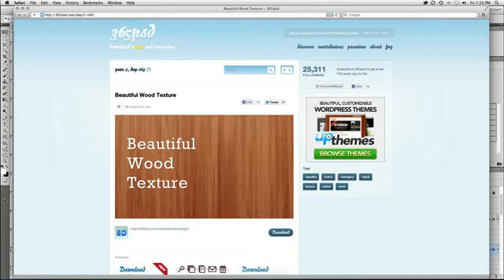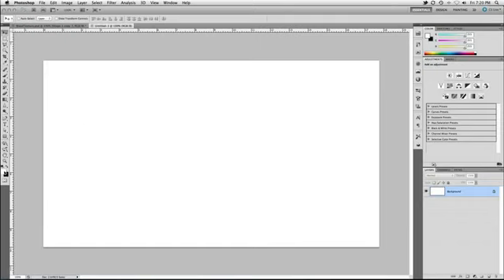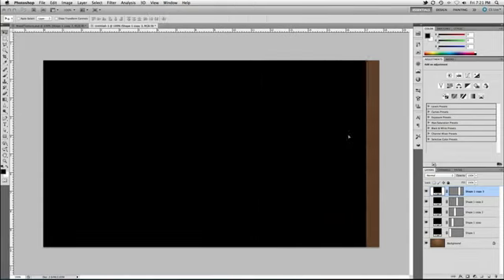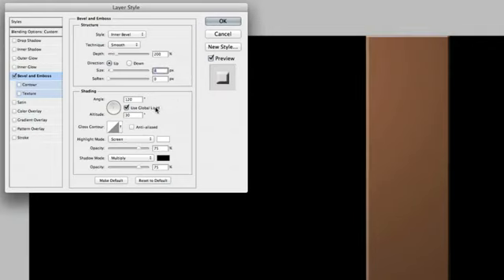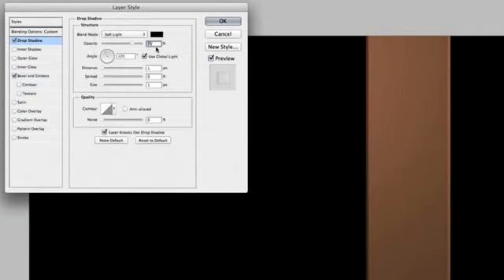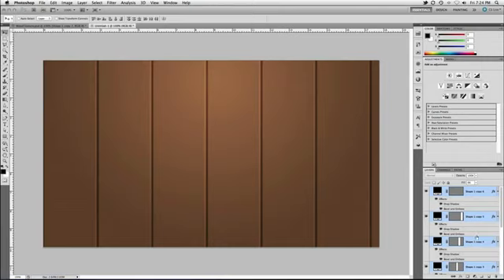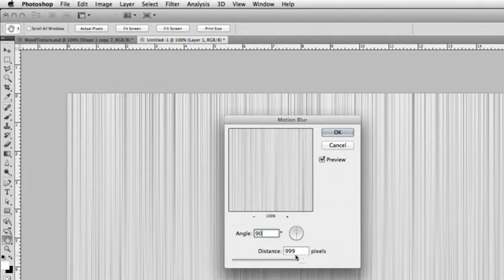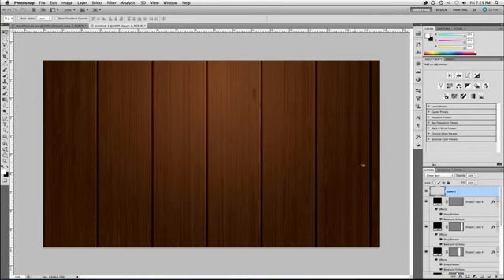CS5 Create a Wood Texture in Photoshop